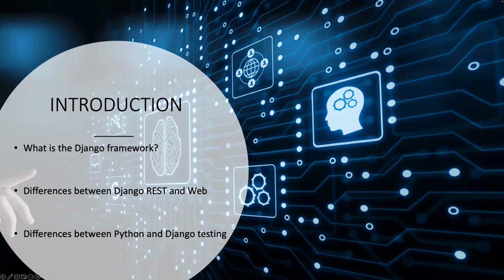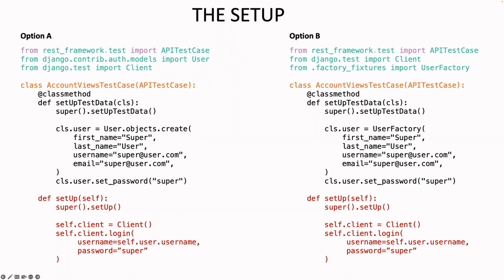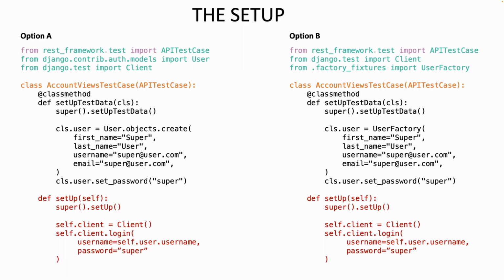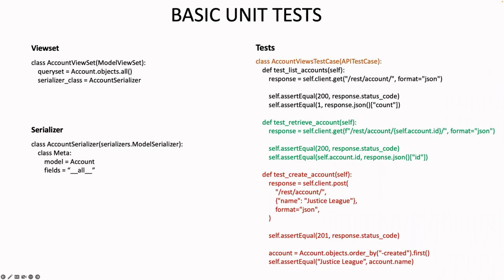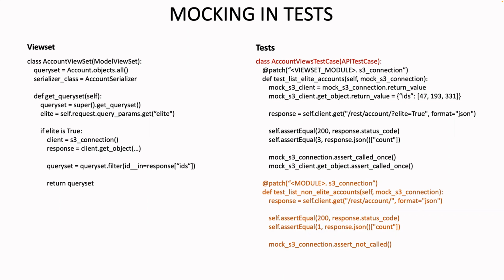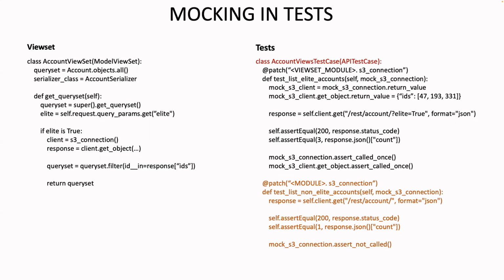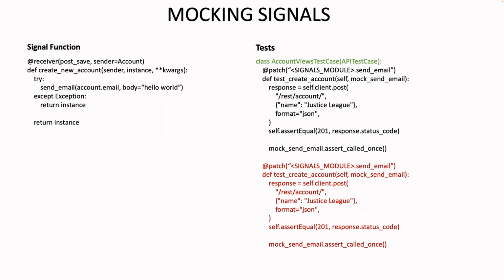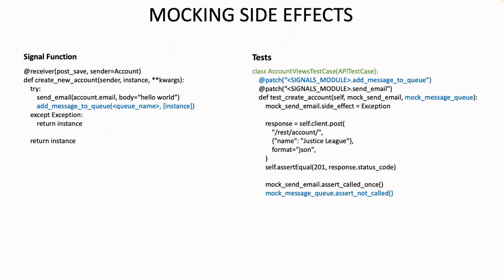Advanced Django REST API Unit Testing | Engineering Talk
Django is a very popular web framework that is used by plenty of organisations to build and maintain REST APIs. In this video, the focus is on advanced unit testing techniques for a Django REST API.

Timestamps

00:00 Intro
01:00 Start of Engineering Talk
13:20 Basic Unit Tests
19:13 Mocking in Tests
25:23 Mocking Signals
31:28 Mocking Side Effects
33:55 Outro